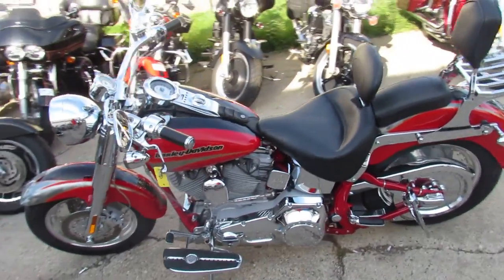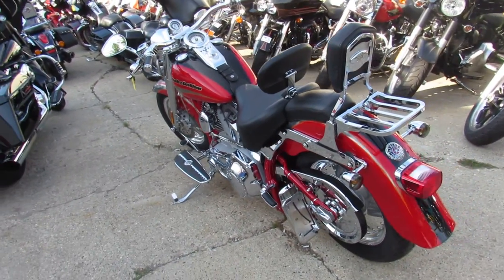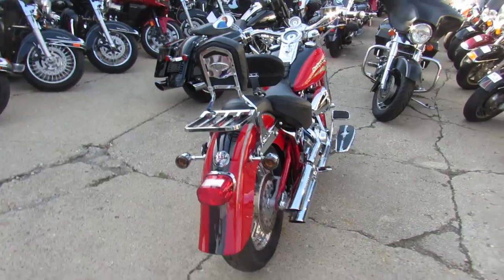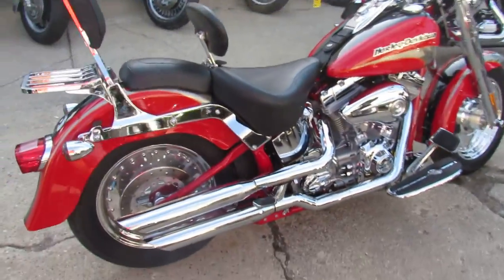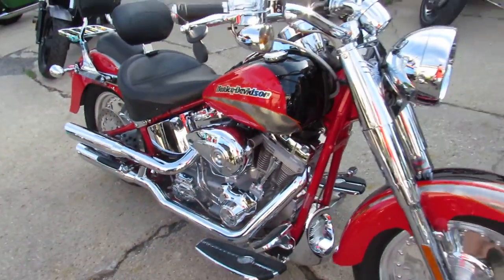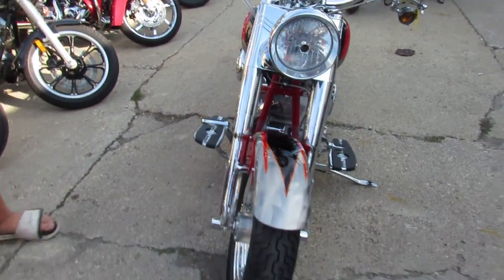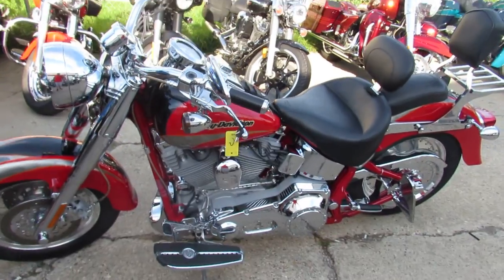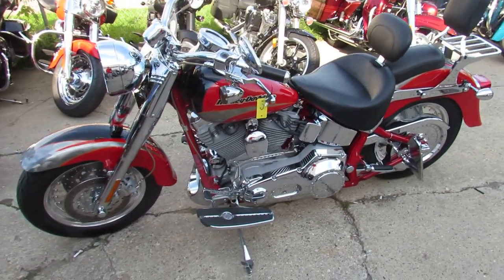2005 Harley Fat Boy for sale in Michigan U4216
2005 Harley Fat Boy for sale in Michigan